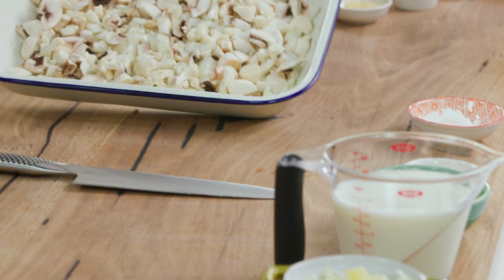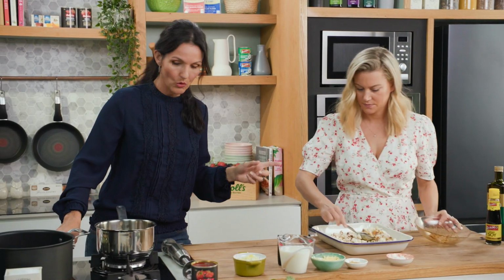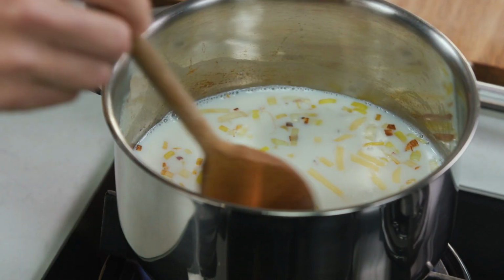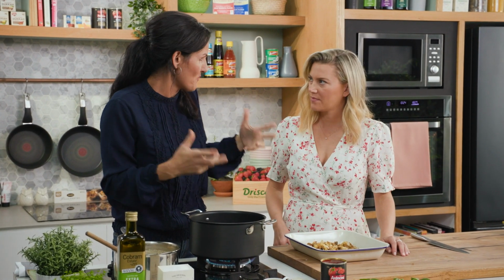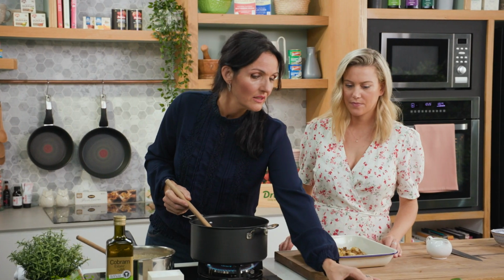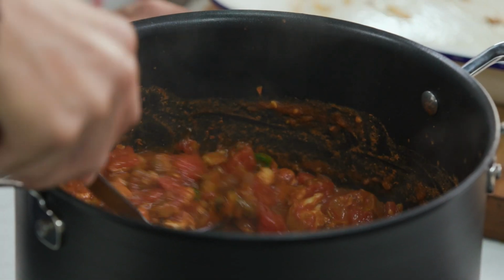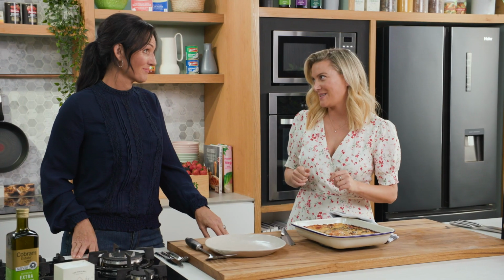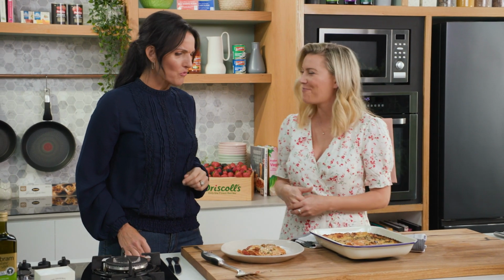Cheesy Veg Lasagna | Everyday Gourmet S11 Ep03